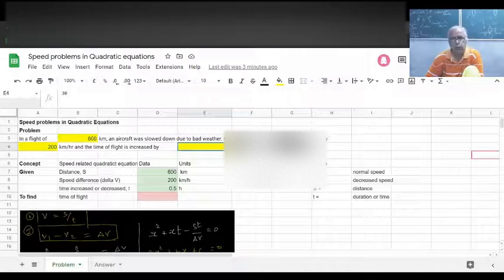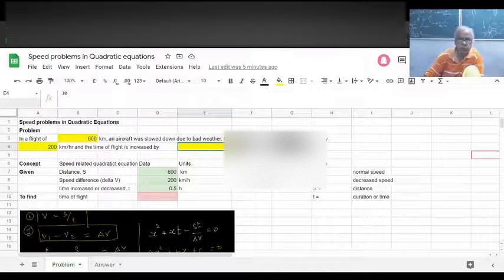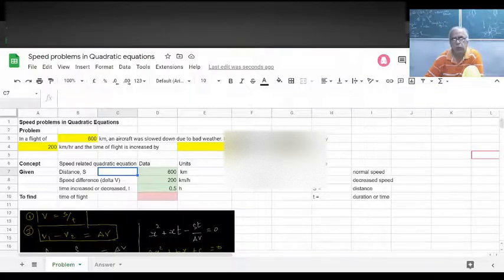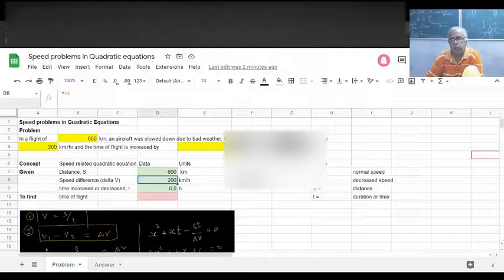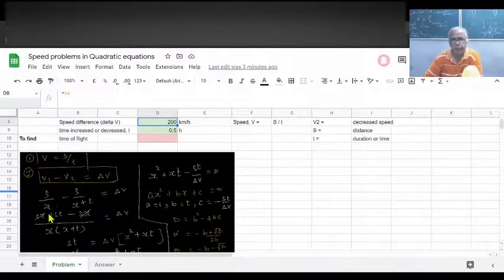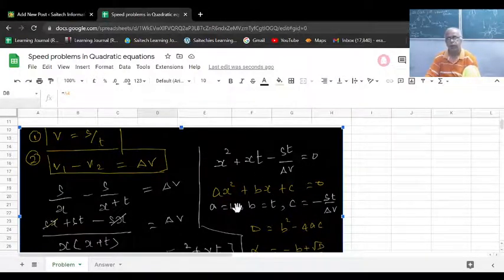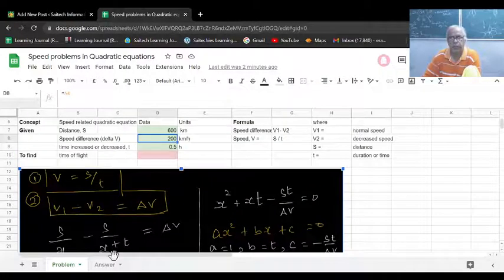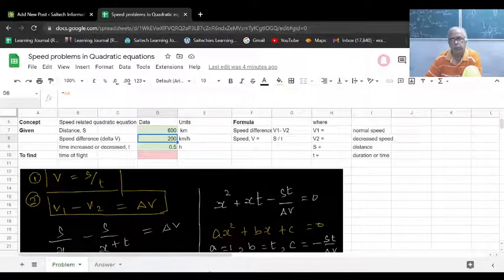Speed problem in quadratic equation using google sheets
Explained how to use google spreadsheet in solving quadratic equation word problems.
Problem:
In a flight of 600 km, an aircraft was slowed down due to bad weather. Its average speed for the trip was reduced by 200km/hr and the time of flight was increased by 30 minutes. Find the duration of flight. (Ans : 1 hr)

0:00 Introduction about quadratic equation
0:44 Different methods of solving quadratic equation
02:01 The problem
05:48 The concept of speed
07:23 Qudratic equation formed
08:11 Obtain the values of a, b and c from the standard format of quadratic equation
09:24 Apply these values of a, b and c in the quadratic formula, before that obtain the value of discriminant (b^2 - 4ac) and check the nautre of roots.
11:40 You can try this google sheet to solve the speed related problem with various inputs. Enter your input values in the cells highlighted in yellow, work out and click the answer tab to verfiy your answer.
Please send your comments about the online calculator of this problem. Please enter various inputs and verify your answers.